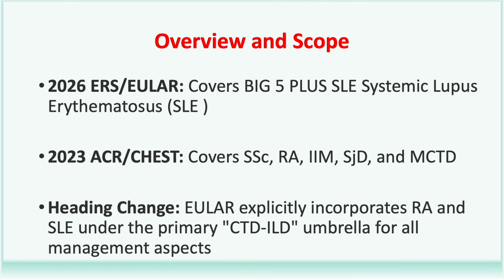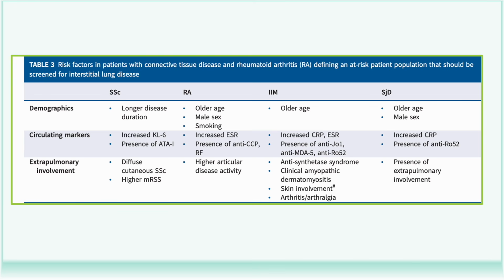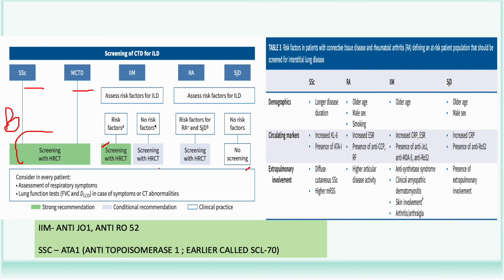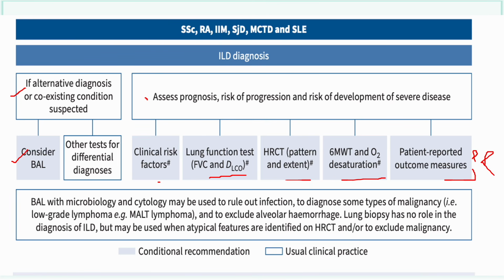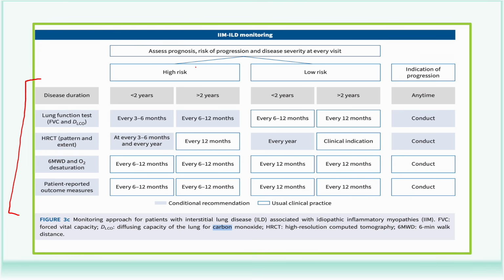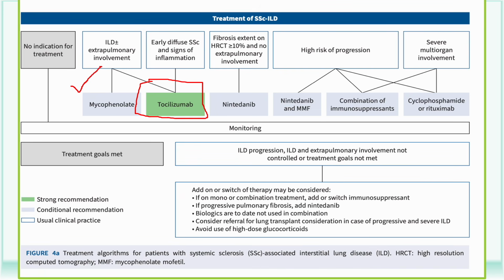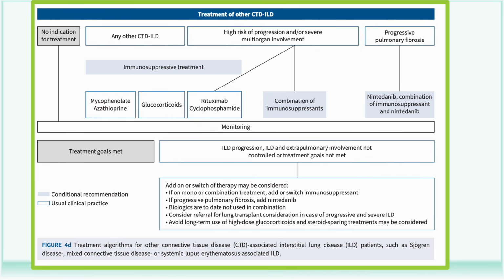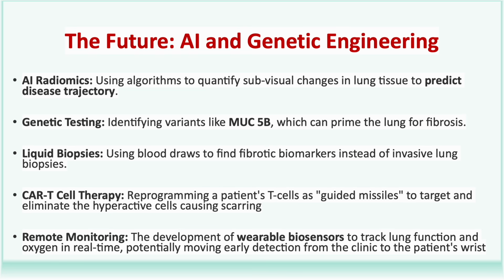2026 ERS/EULAR CTD-ILD Guideline Explained | What Pulmonologists Must Know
The 2026 ERS/EULAR Guideline on Connective Tissue Disease–Associated Interstitial Lung Disease (CTD-ILD) is finally here—and it brings important updates for pulmonologists, rheumatologists, and clinicians managing autoimmune lung disease.

In this video, we do a practical pulmonologist-focused read-aloud review of the new guideline, breaking down what matters in day-to-day clinical practice.

We discuss:

✅ Screening and diagnostic approach to CTD-ILD
✅ Role of HRCT, pulmonary function testing, and multidisciplinary evaluation
✅ Treatment recommendations across different CTD-ILD phenotypes
✅ Immunosuppressive therapies—where do steroids, MMF, cyclophosphamide, rituximab, and biologics fit?
✅ Progressive fibrosing disease and antifibrotic integration
✅ Disease-specific nuances in:

Rheumatoid arthritis ILD
Systemic sclerosis ILD
Myositis-associated ILD
Sjögren’s-related ILD
Mixed connective tissue disease

This session is designed specifically for:
🫁 Pulmonologists
🩺 Rheumatologists
👨‍⚕️ Internal medicine physicians
🎓 Respiratory medicine postgraduates / fellows

If you manage autoimmune ILD patients, this guideline review is essential.

#2026 ERS EULAR guideline
CTD ILD guideline
CTD ILD 2026
ERS EULAR CTD ILD
connectivetissue tissue disease interstitial lung disease
RA ILD guideline
systemic sclerosis ILD guideline
myositis associated ILD
sjogrens ILD
pulmonology updates 2026
interstitial lung disease guidelines
respiratory medicine education
pulmonology lecture
medical guideline explained
autoimmune ILD treatment
fibrotic ILD management
progressive pulmonary fibrosis
ERS guideline pulmonology